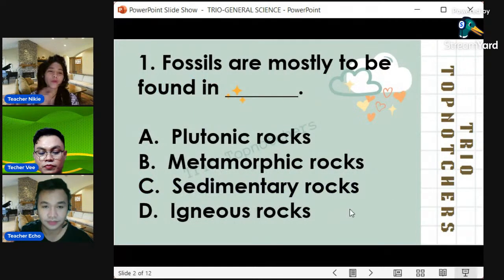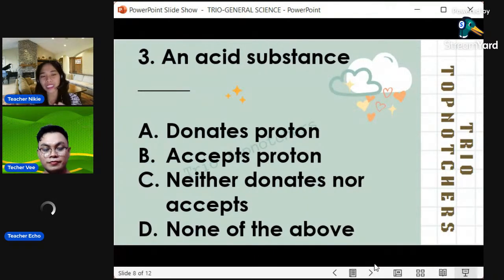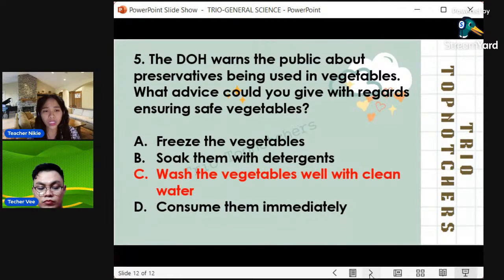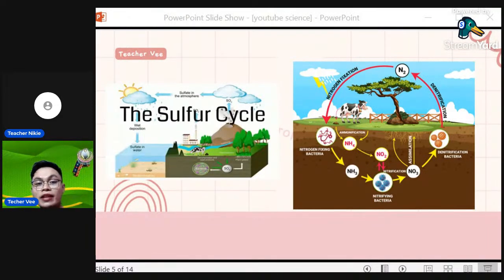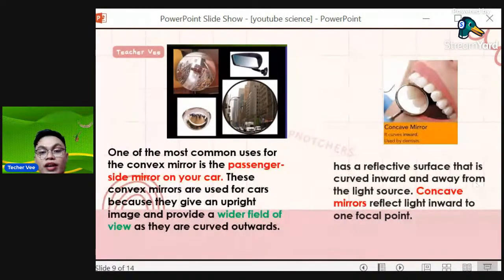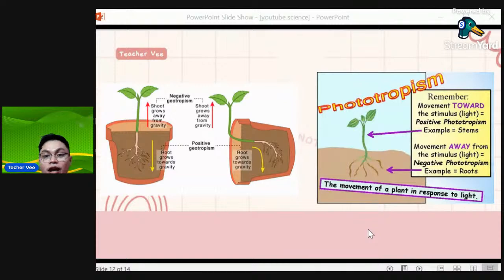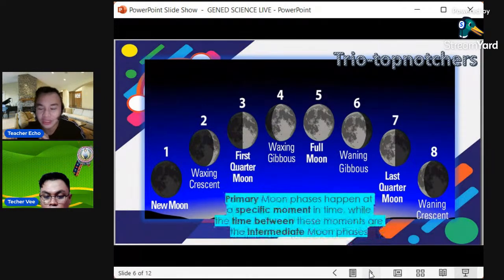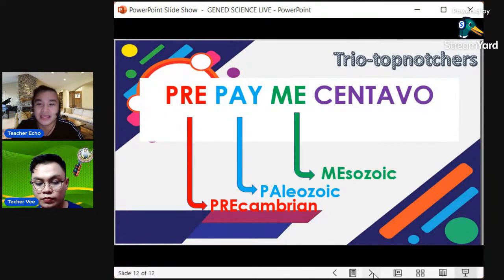NEW CURRICULUM ( SCIENCE )